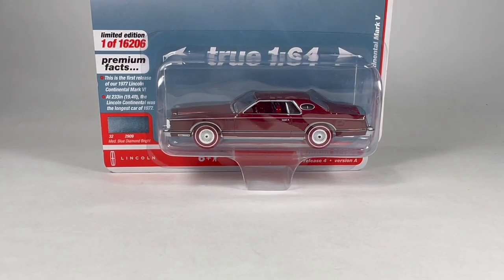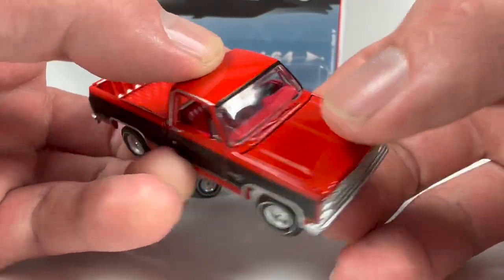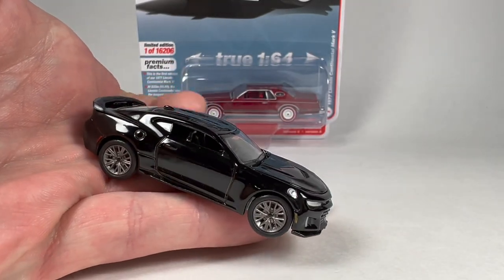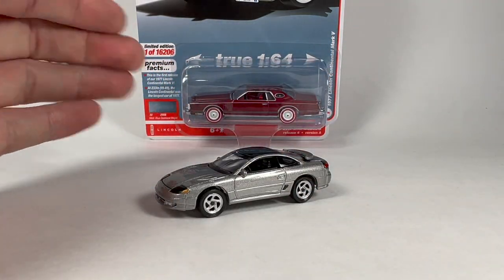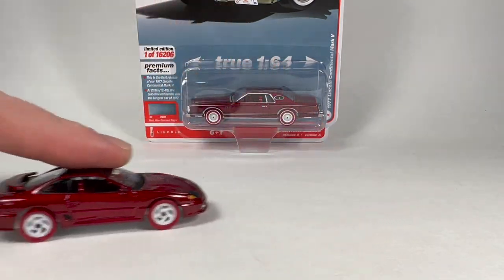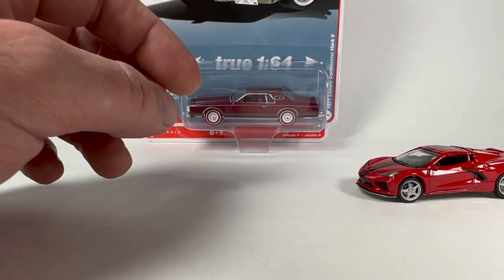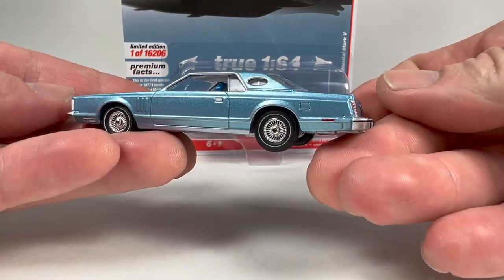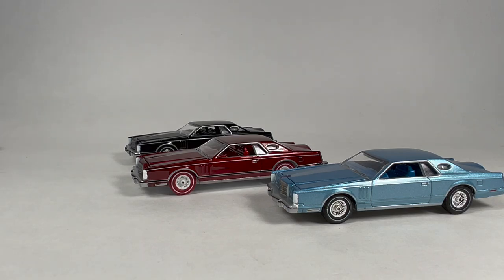Another complete AW Series with Ultra Reds. Auto World 2021 Release 4